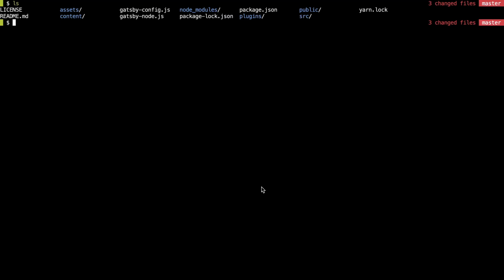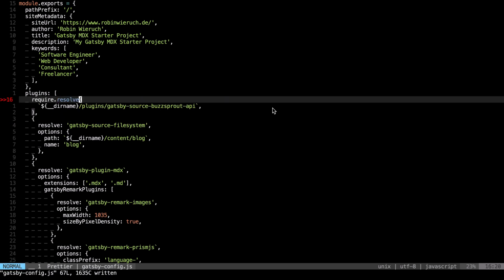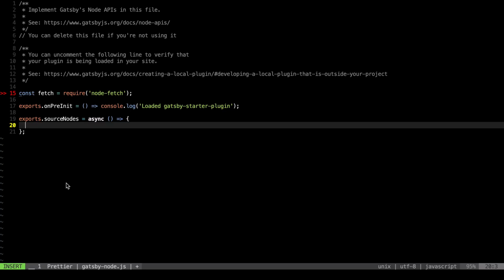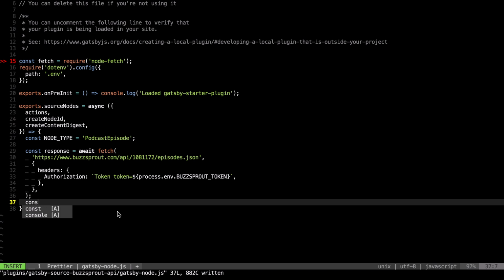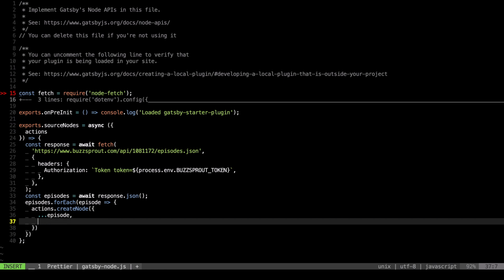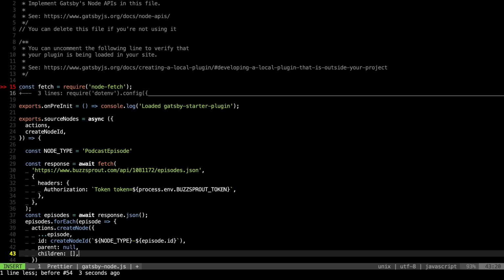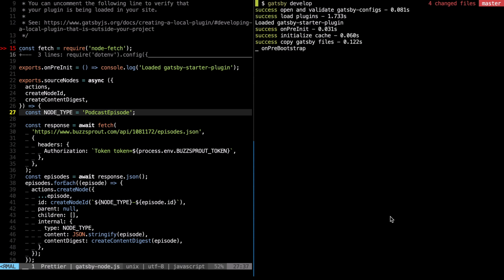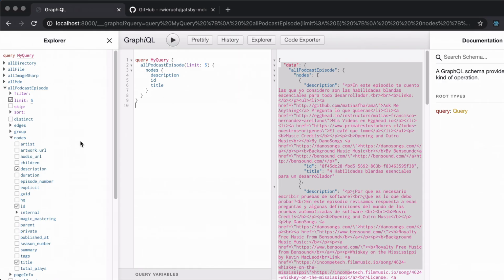Javascript COURSE - Create a Gatsby Source Plugin to Consume an External REST API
Create a Gatsby Source Plugin to Consume an External REST API by  Matías Hernández